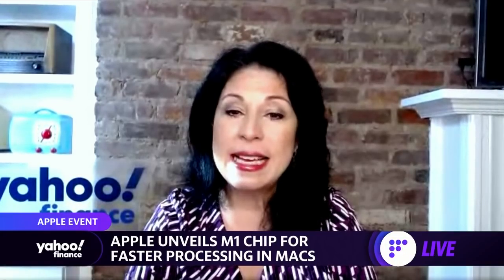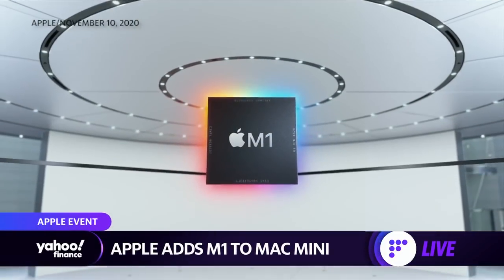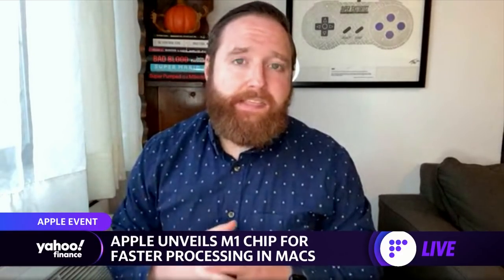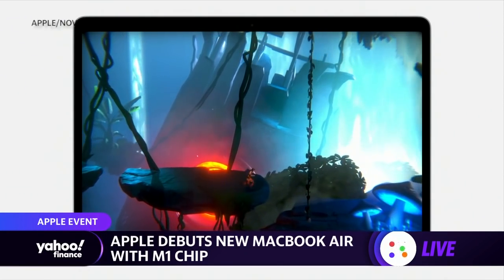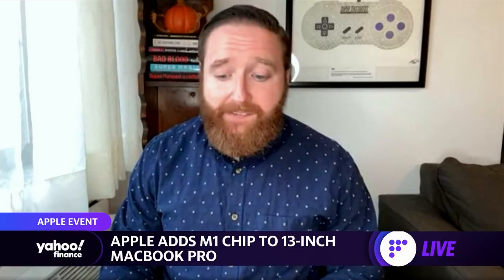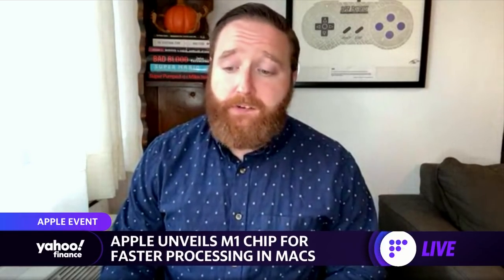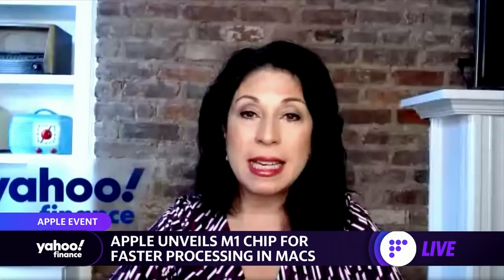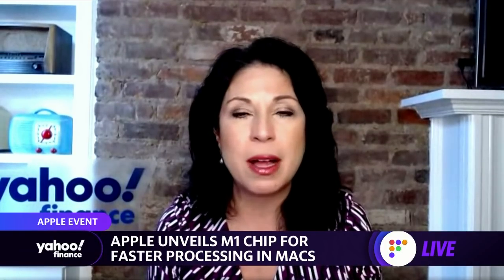Apple unveils M1 Chip for faster processing in new MacBooks and Mac Mini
Yahoo Finance's Dan Howley breaks down the latest products from the Apple virtual Mac Book event including the M1 chip being used in MacBooks and Mac Mini Apple  products.